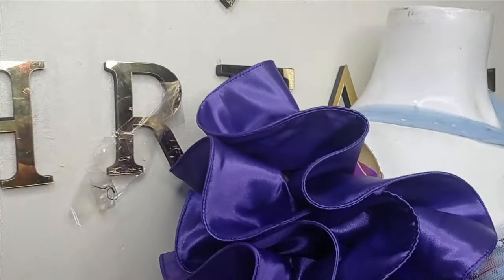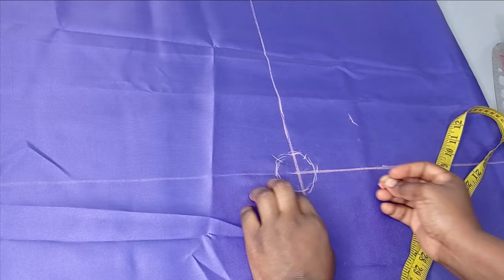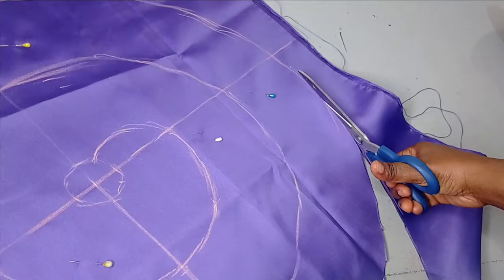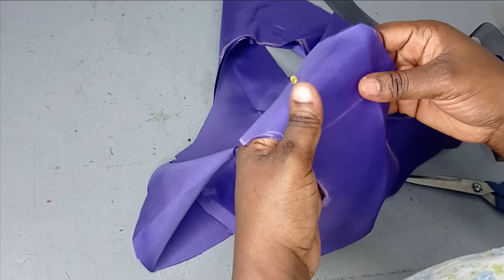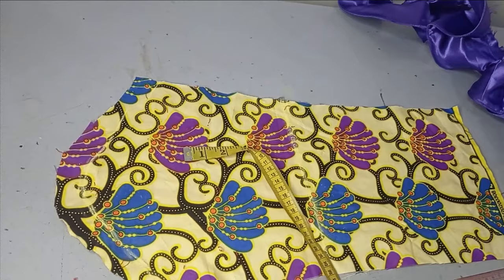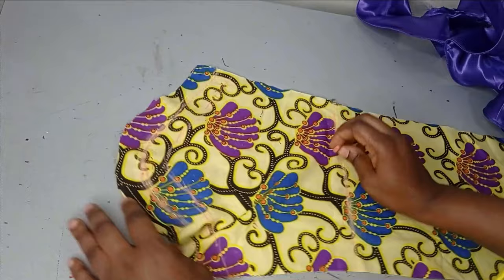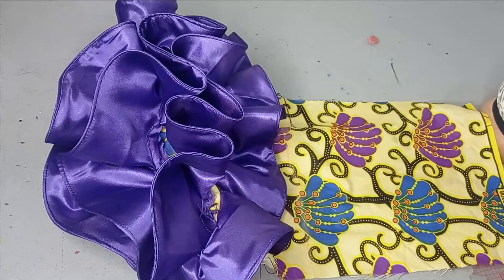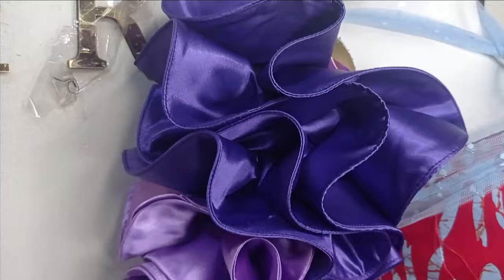How to make a Stylish Flounce Sleeve with Crinoline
This is a detailed tutorial on how to make a stylish flounce sleeve. it is a spiral flounce sleeve made with crinoline. In this flounce sleeve tutorial, you will learn how to cut and sew a flounce with perfect attachment to a basic sleeve. The flounce pattern is so easy to make and the circular flounce ruffle effect is beautiful.